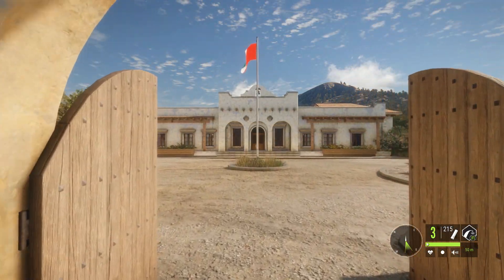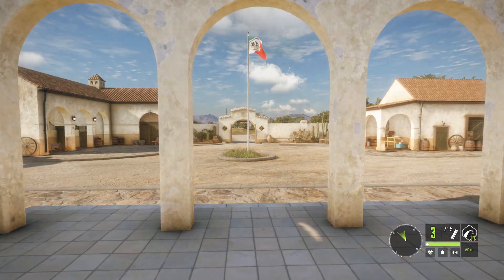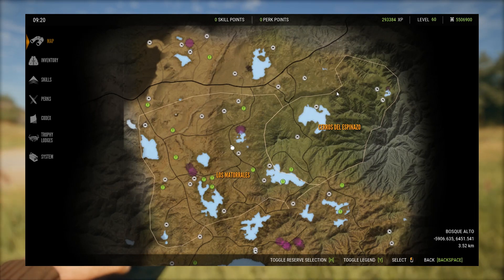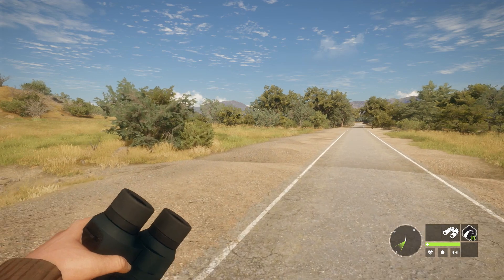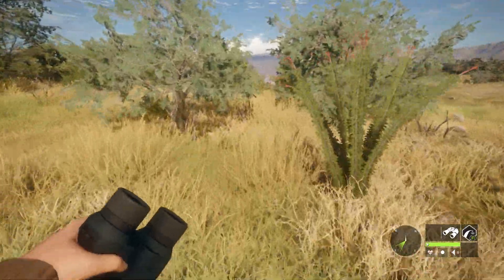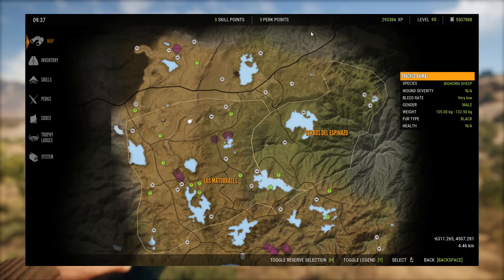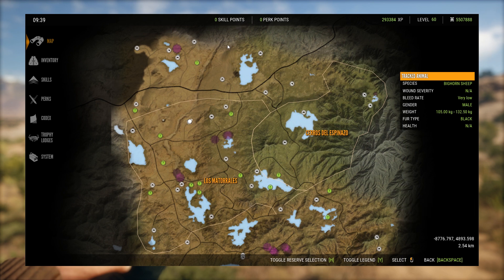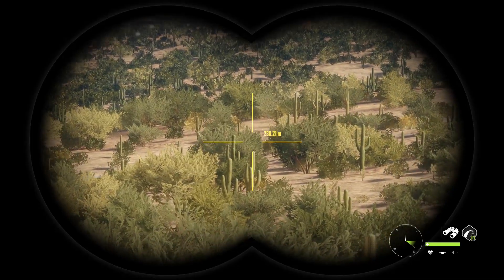Is Rancho Del Arroyo Worth The Money? My Thoughts on the Mexico Map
It depends